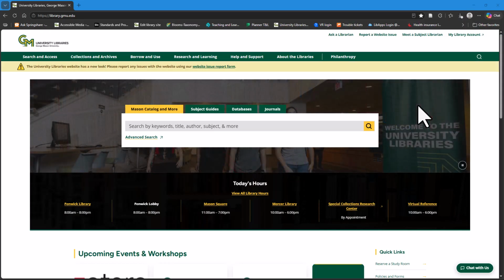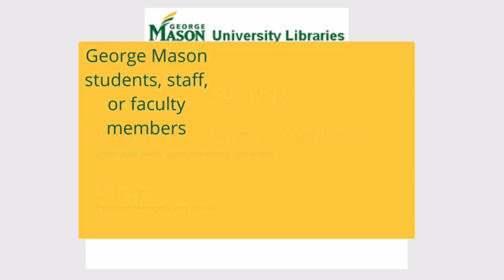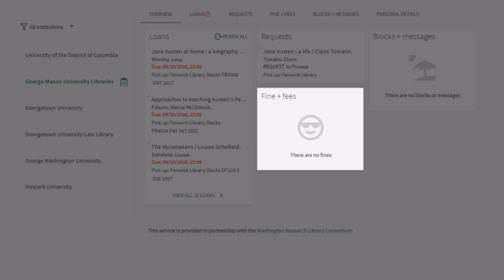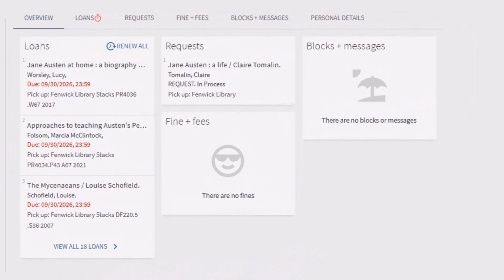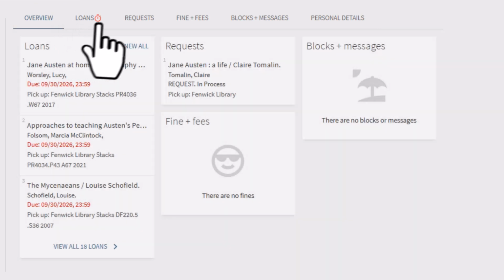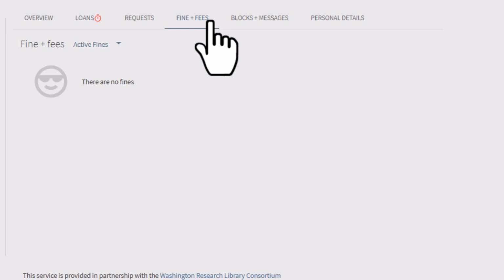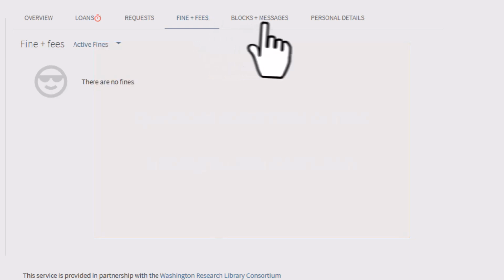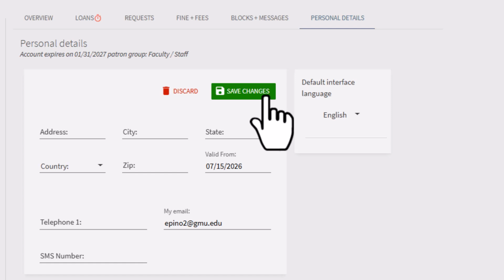My Library Account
In this video, you will learn how to locate your library account, log in, and view and renew materials that you have checked out.